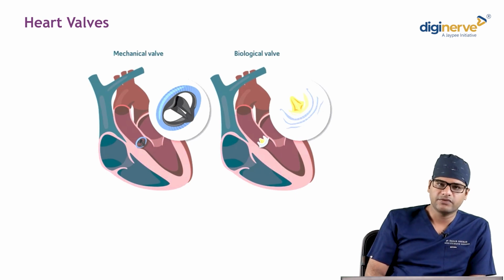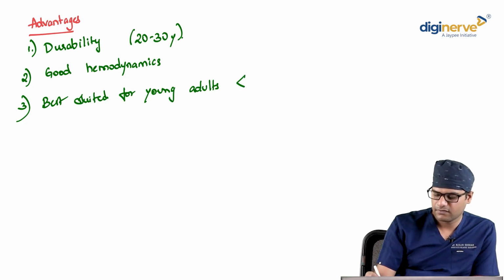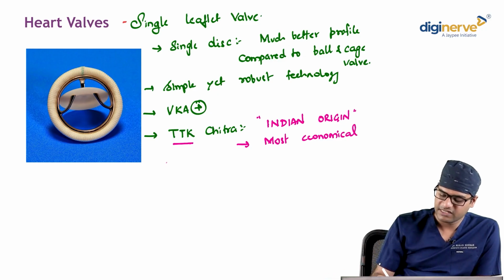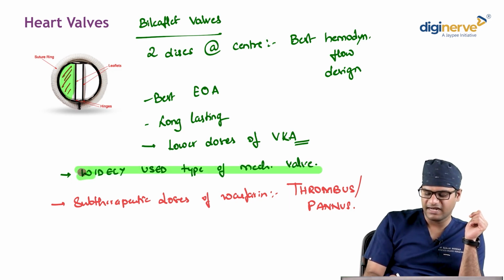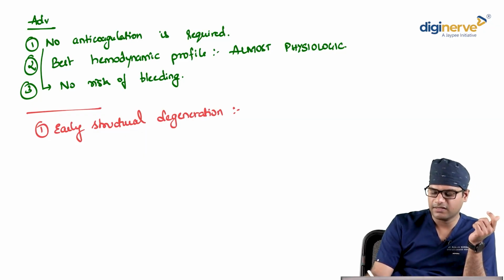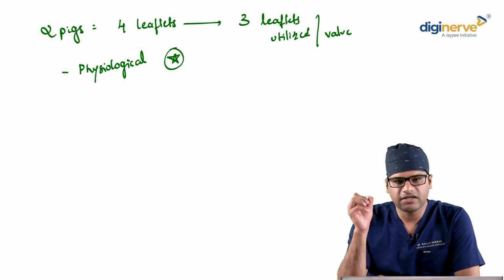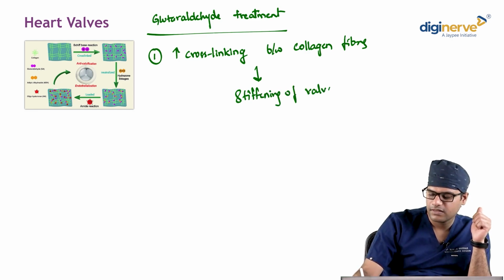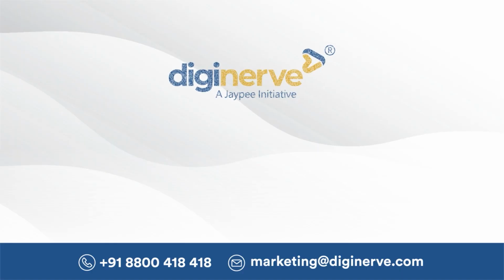CTVS for NEET SS & INI SS | Mechanical vs Bioprosthetic Heart Valves – Part- 1| DigiNerve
Understand the key differences between mechanical and bioprosthetic heart valves in this detailed CTVS session from DigiNerve’s Surgery SS V2.0.

In this Mechanical vs Bioprosthetic Heart Valves – Part 1 lecture, the faculty explains the types of prosthetic heart valves used for aortic and mitral valve replacement, their construction, hemodynamic characteristics, durability, anticoagulation requirements, indications, advantages, and limitations.

Topics covered in this session:
• Introduction to prosthetic heart valves
• Mechanical vs bioprosthetic valve prosthesis
• Components of mechanical heart valves
• Monoleaflet and bileaflet mechanical valves
• Advantages and limitations of mechanical valves
• Durability and hemodynamic performance
• Lifelong anticoagulation and Vitamin K antagonists
• TTK Chitra mechanical heart valve
• Bileaflet valve design and function
• Prosthetic valve thrombosis
• Introduction to bioprosthetic heart valves
• Porcine and bovine valve prosthesis
• Components of bioprosthetic valves
• Advantages and limitations of biological valves
• Structural valve degeneration
• Porcine aortic valve prosthesis
• Bovine pericardial valves
• Glutaraldehyde fixation and its role in valve preparation
• Calcification and degeneration of bioprosthetic valves
• Mechanical vs biological valves — clinical comparison
• Valve selection in younger and older patients
• Anticoagulation considerations
• Pregnancy and valve prosthesis selection
• Reoperation risk and long-term durability

This session is especially useful for INI SS, NEET SS and Residency preparation, helping learners understand how valve choice is influenced by age, durability, anticoagulation, bleeding risk, pregnancy, comorbidities and the risk of reoperation.

This lecture is part of the all-new CTVS section in DigiNerve Surgery SS V2.0, featuring:
- 32+ hours of video lectures
- 37 topics / video lectures
- 37 lecture notes
- 6 comprehensive modules
- Updated key references

The CTVS modules cover Cardiopulmonary Bypass, Coronary Artery Disease, Valvular Heart Disease, Congenital Heart Disease, Thoracic Surgery and Newer Advances.

Strengthen your understanding of heart valve prosthesis and valve selection with concept-driven CTVS learning on DigiNerve.